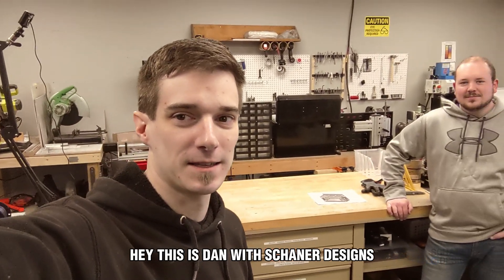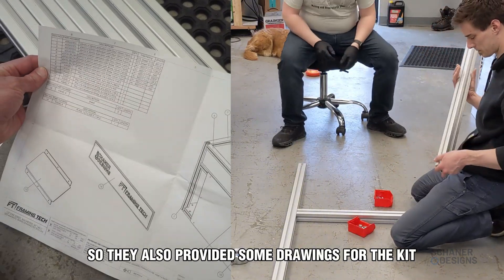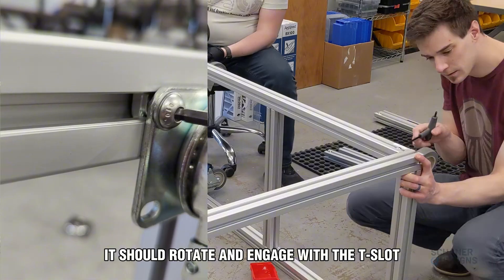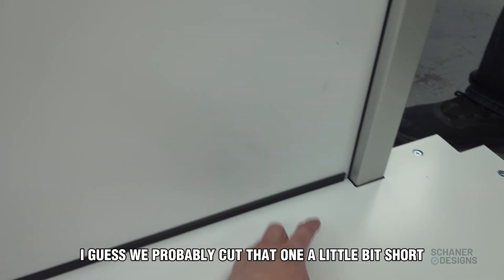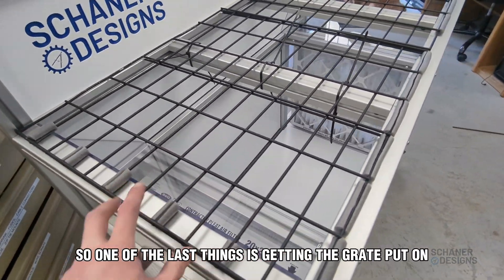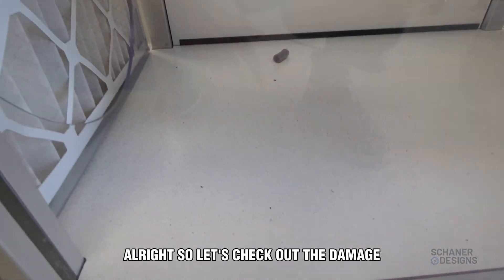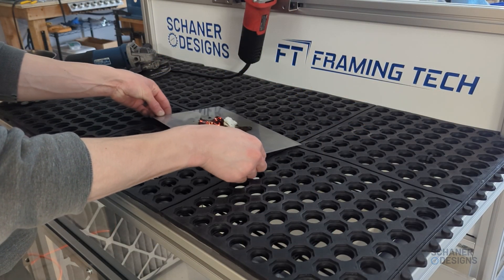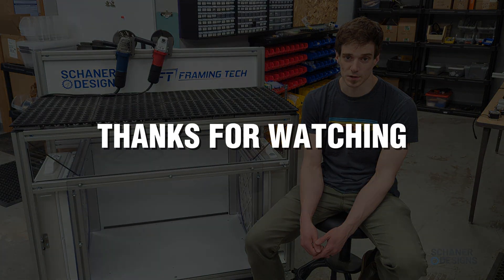The ultimate downdraft table build | Aluminum extrusion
Working in a small shop, every time the angle grinder comes out you just know dust is just going to go everywhere. Frustrated by the mess and inspired by some other great downdraft table builds on the internet, we decided to give this one a try with our unique spin. And we were lucky enough to get @framingtech on board with our idea!

Other builds use wood frames (risky if you want to grind metal) or welded steel/sheet metal frames (which require some fabrication skill). Both of these options also take a lot of time and planning. When we talked through this idea with Framing Tech, we knew we had to make something that was easy to put together without any special tools. What we came up with is a kit that can be assembled in about 2 hours with 3 Allen wrenches, a box knife, and some stuff that you can buy at a local hardware store.

This video is less of a step-by-step how to, and more of an overview of the design and assembly process. Our goal was to showcase just how easy it is to knock out a project like this using aluminum T-slot extrusion. Framing Tech made it even easier with cut-to-length and machined extrusions, custom polycarbonate panels, and pre-installed hardware. To top it all off, their expert design team worked with us to optimize the design and select the best hardware for each connection.

This is going to be a great addition to our shop, and our lungs will be thanking us for many years to come.

If you're looking for a unique and functional workspace solution, or just want to see some serious DIY skills in action, then you won't want to miss this video. So, sit back, relax, and let's dive in to the world of custom downdraft tables!